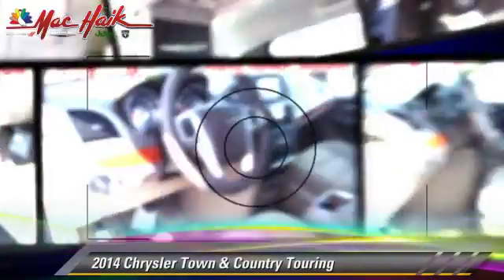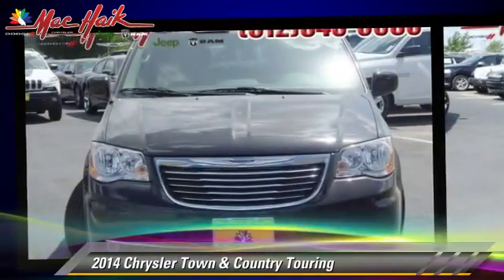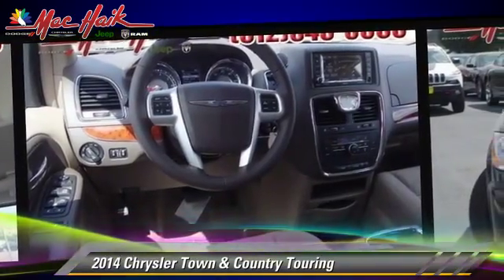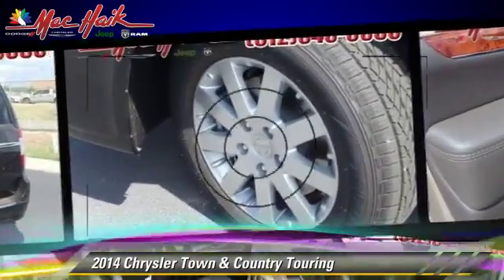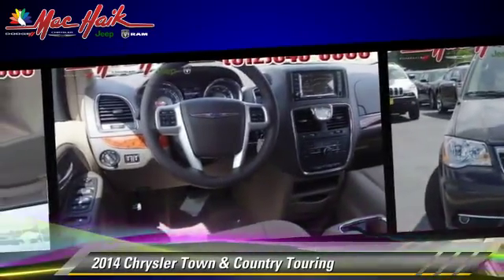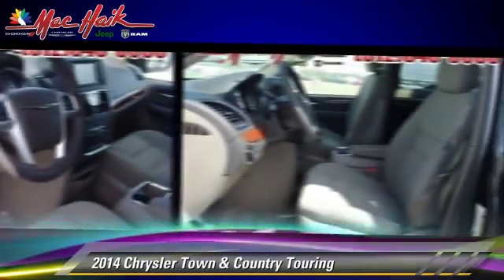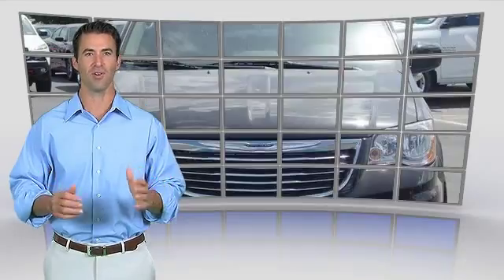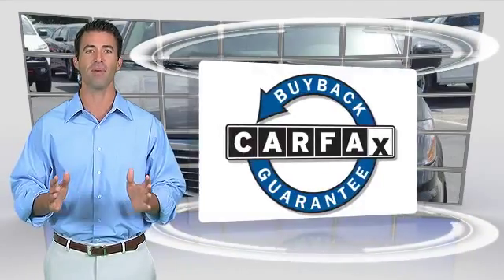New 2014 Chrysler Town & Country Touring - Austin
2014 Chrysler Town & Country Touring

$31,522

Color: Mocha Java Pearlcoat
Engine: Regular Unleaded V-6 3.6 L/220
Transmission: 6-Speed  Multi-Speed Automatic w/OD
Miles: 8
VIN: 2C4RC1BG5ER467300
Stock: ER467300

This vehicle features: 2ND & 3RD ROW WINDOW SHADES, ENGINE: 3.6L V6 24V VVT  (STD), MANUFACTURER'S STATEMENT OF ORIGIN, MOCHA JAVA PEARLCOAT, QUICK ORDER PACKAGE 29K  -inc: Engine: 3.6L V6 24V VVT  Transmission: 6-Speed Automatic 62TE, RADIO: UCONNECT 430N CD/DVD/MP3/HDD/NAV  -inc: SIRIUSXM Travel Link  1-Yr SIRIUSXM Travel Link Service  Garmin Navigation System, TRANSMISSION: 6-SPEED AUTOMATIC 62TE  (STD), Front Wheel Drive, Power Steering, ABS, 4-Wheel Disc Brakes, Brake Assist, Aluminum Wheels, Tires - Front All-Season, Tires - Rear All-Season, Heated Mirrors, Power Mirror(s), Rear Defrost, Privacy Glass, Intermittent Wipers, Variable Speed Intermittent Wipers, Rear Spoiler, Third Passenger Door, Fourth Passenger Door, Power Third Passenger Door, Power Fourth Passenger Door, Remote Trunk Release, Power Liftgate, Power Door Locks, Luggage Rack, Automatic Headlights, Fog Lamps, CD Player, MP3 Player, Hard Disk Drive Media Storage, Satellite Radio, Steering Wheel Audio Controls, Auxiliary Audio Input, Bluetooth Connection, Entertainment System, Power Driver Seat, Leather Seats, Bucket Seats, Driver Adjustable Lumbar, Rear Bucket Seats, Adjustable Steering Wheel, Trip Computer, Power Windows, 3rd Row Seat, Leather Steering Wheel, Keyless Entry, Universal Garage Door Opener, Cruise Control, Climate Control, Multi-Zone A/C, Rear A/C, Auto-Dimming Rearview Mirror, Driver Vanity Mirror, Passenger Vanity Mirror, Driver Illuminated Vanity Mirror, Passenger Illuminated Visor Mirror, Floor Mats, Back-Up Camera, Engine Immobilizer, Traction Control, Stability Control, Front Side Air Bag, Tire Pressure Monitor, Driver Air Bag, Passenger Air Bag, Front Head Air Bag, Rear Head Air Bag, Passenger Air Bag Sensor, Knee Air Bag, Child Safety Locks

[DFIN:3:3164370:A:1294:7EE385F9:182c686f484f287e960c0f2b407044c4]